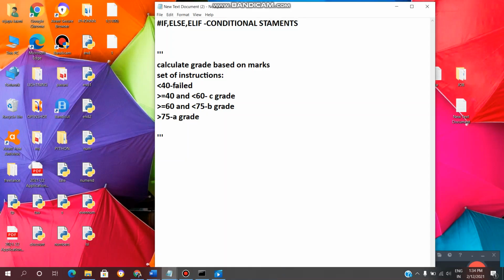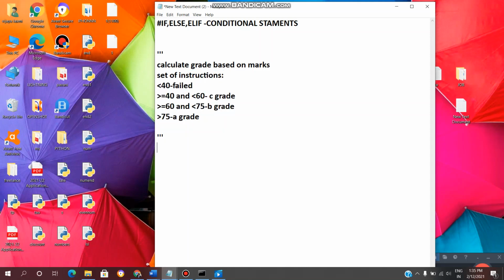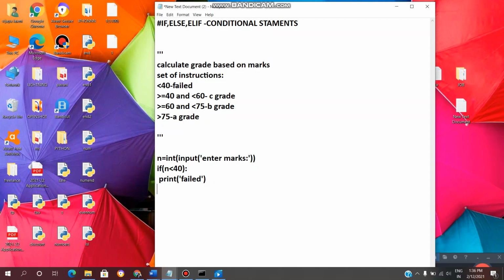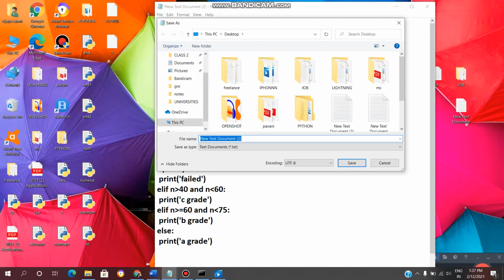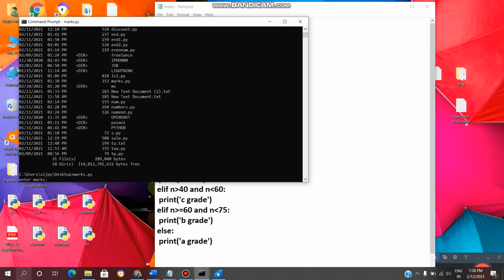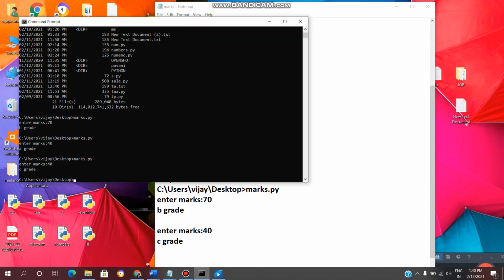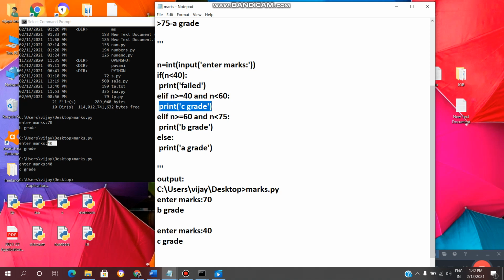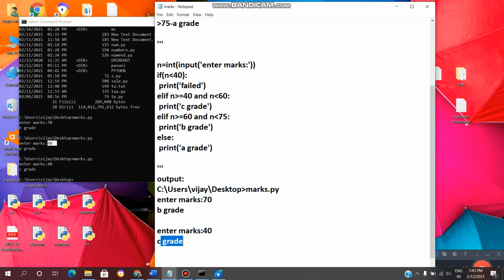PYTHON:Conditional Statements(IF,ELSE,ELIF)WITH EXAMPLE/VL INFOTECH